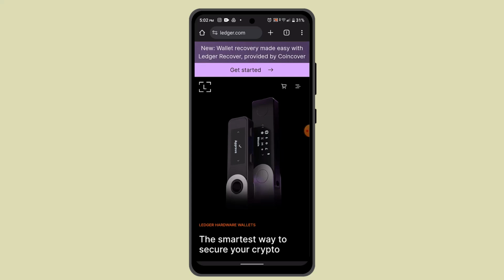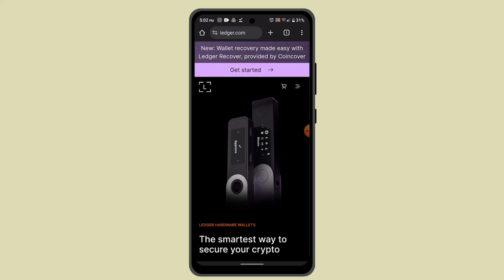How To Withdraw Money From Ledger Nano X !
This Video Is based on How you can Withdraw Money From Ledger Nano X.

Chapters / Timestamps
0:00 Introd
0:18 Withdraw Money From Ledger Nano X
1:25 Outro